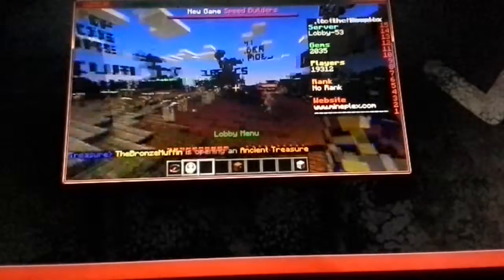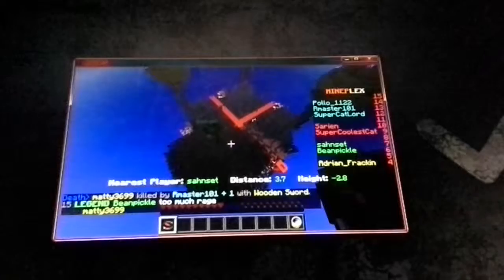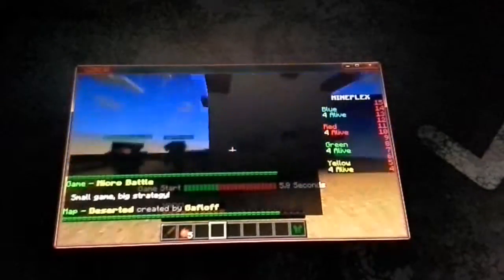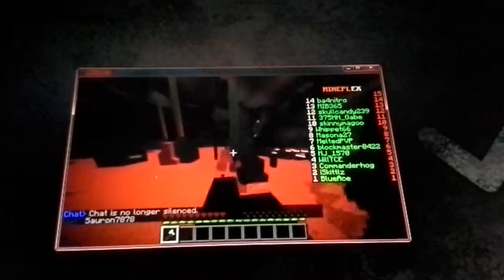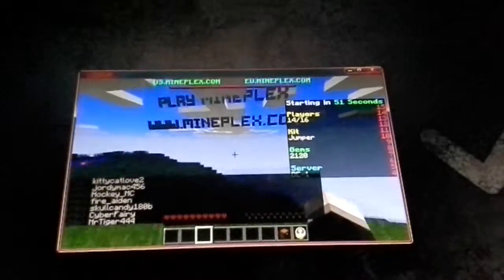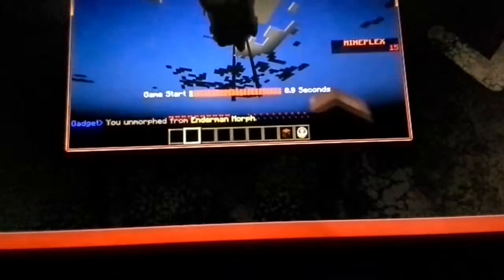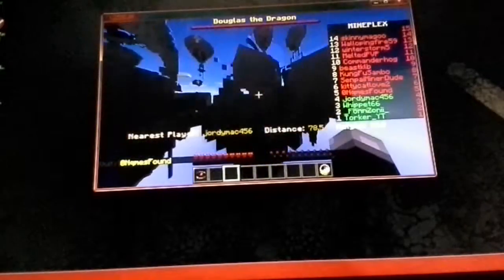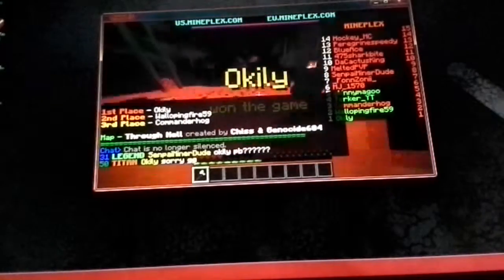Micro battles and dragon escape